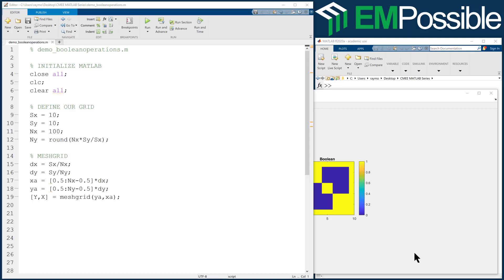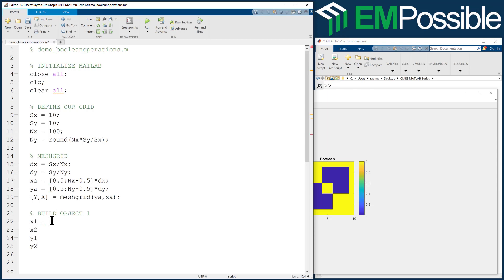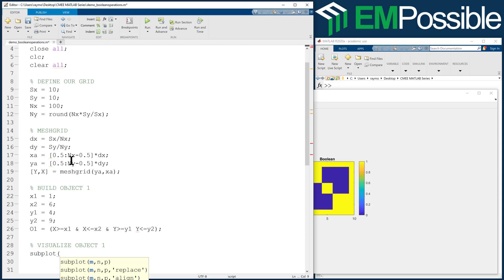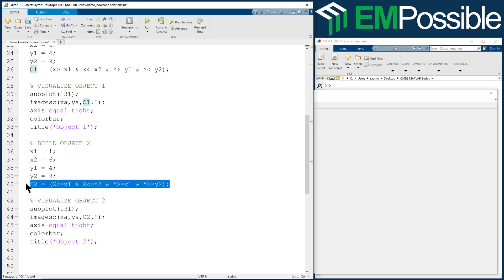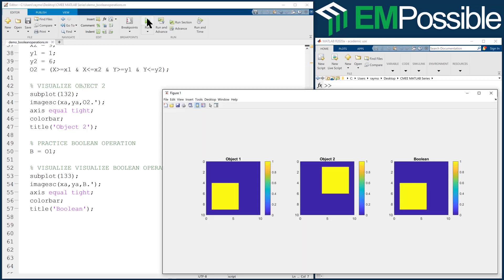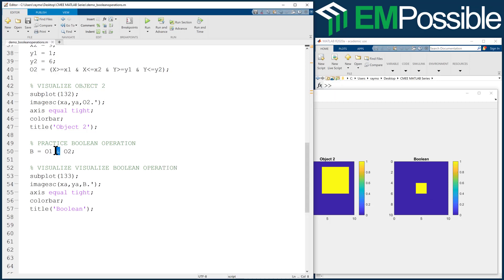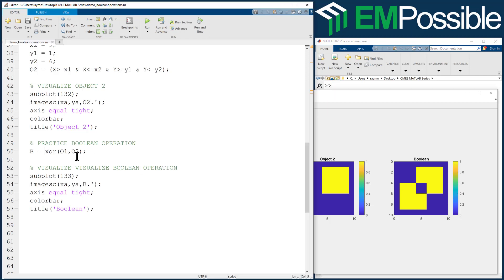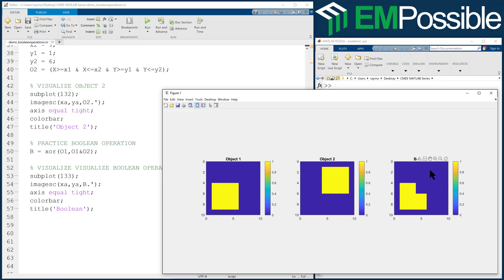MATLAB Session -- Boolean Operations with Meshgrids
This video explains a variety of boolean operations that can be used to build complicated geometries into arrays from combinations of simple shapes.